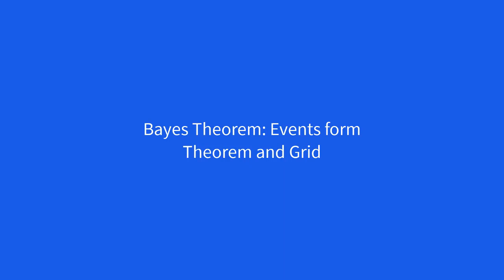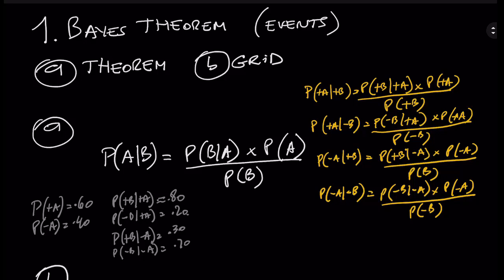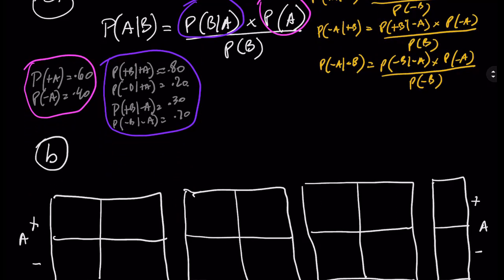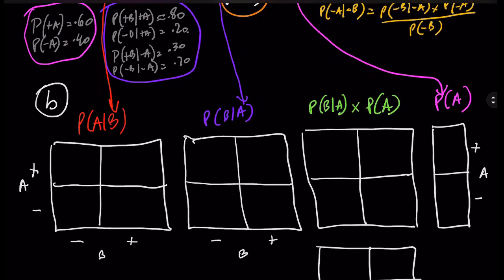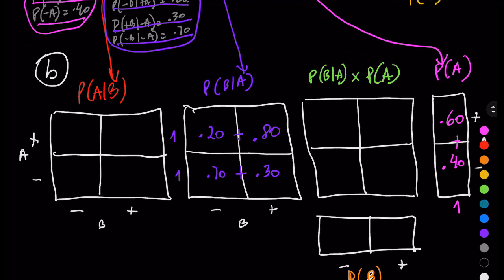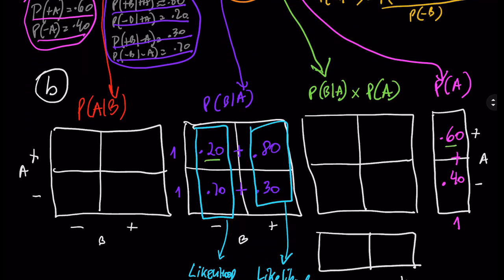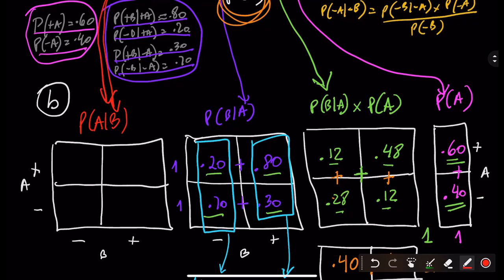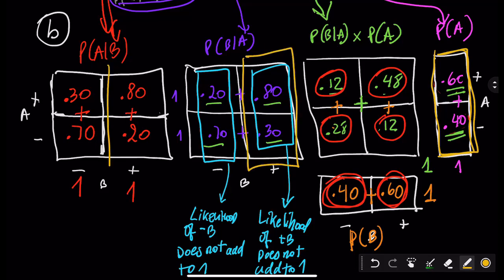7.2 Model comparison: Bayes Theorem (Events form)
Explains the events form of the Bayes theorem, using grids to facilitate the understanding of the theorem.